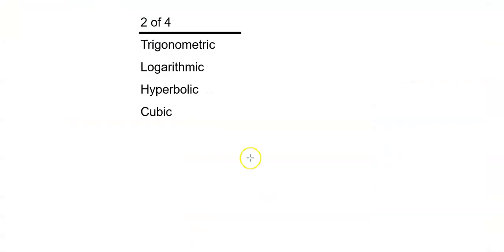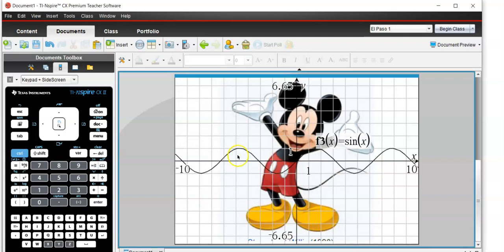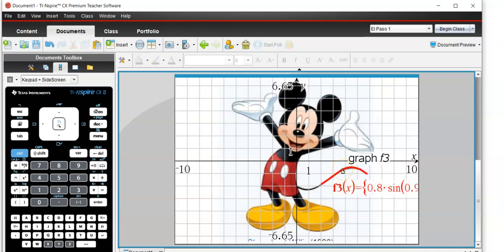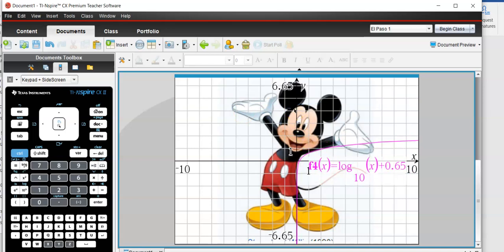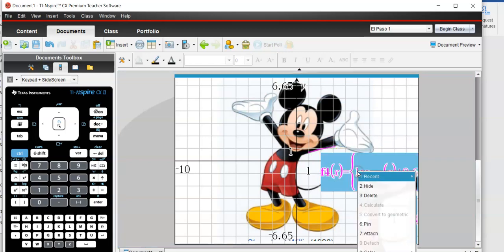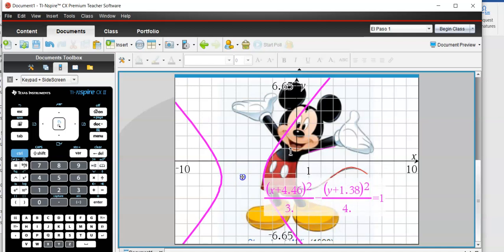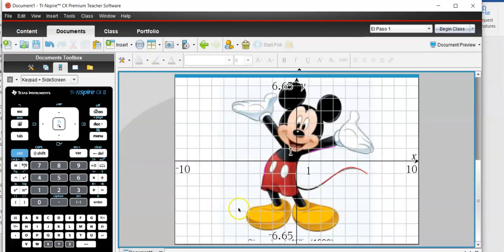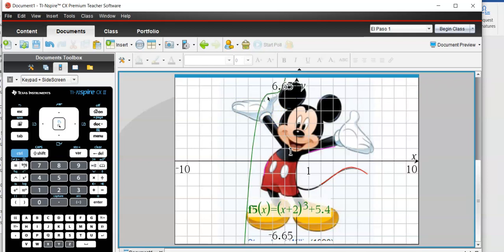Functions Project 2 of 4